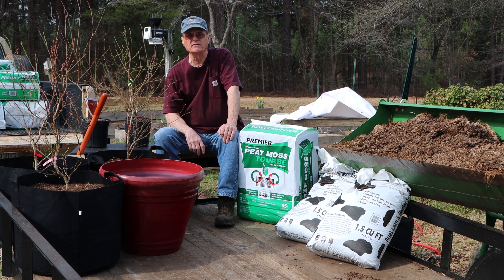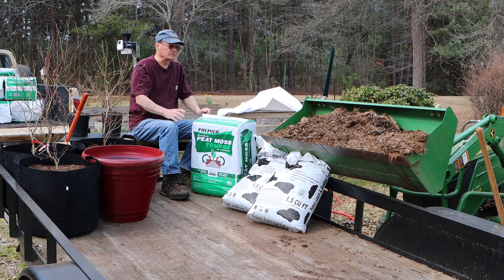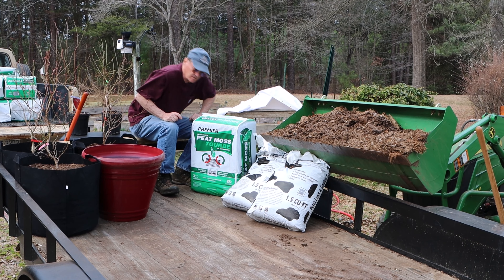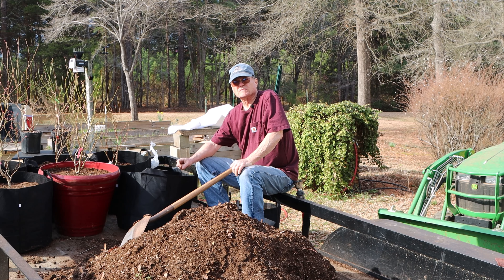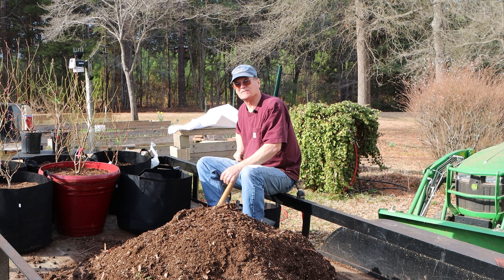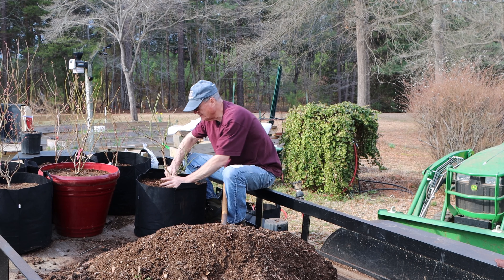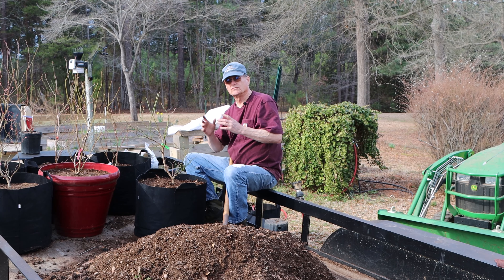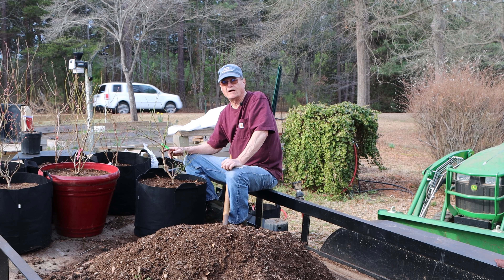Making your Blueberry Bushes Mobil, Plant them in Grow Bags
blueberry blueberries grow_bags Do you need to plant blueberry bushes or another bush in large pots or grow bags? This video shows how I planted my blueberry bushes in grow bags and the soil I used. The soil contained approximately one third each of peat moss, garden/potting soil and ground up leaves. I also added a little soil from my regular garden and my raised beds. By doing this, I added microbes from the soil. My purpose for using the grow bags is for mobility. The grow bags gives me the ability to move the blueberry bushes as needed. I have very small areas in my yard that gets full sun, and the blueberries need full sun.

This is the link to the grow bags I used, there is a drop-down list for the size.

Wayne